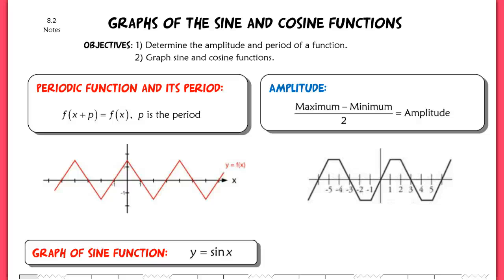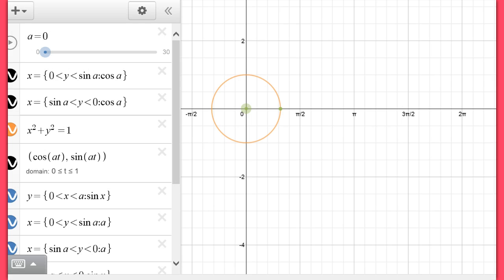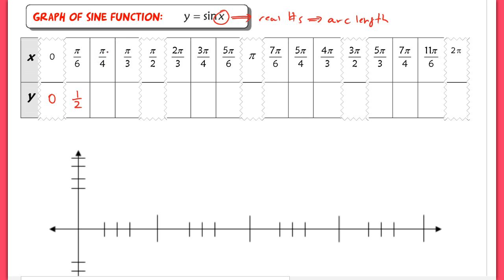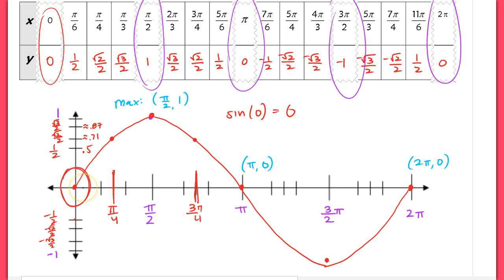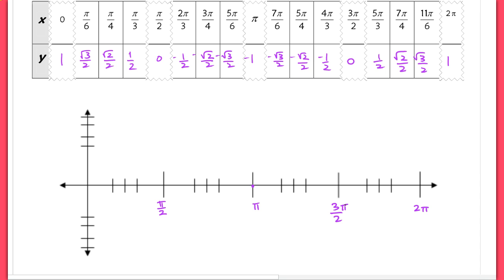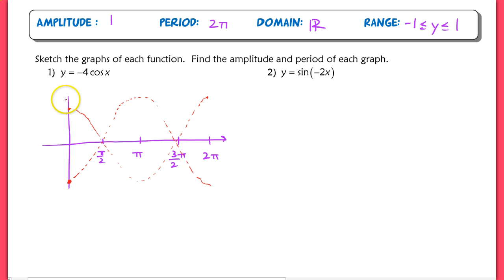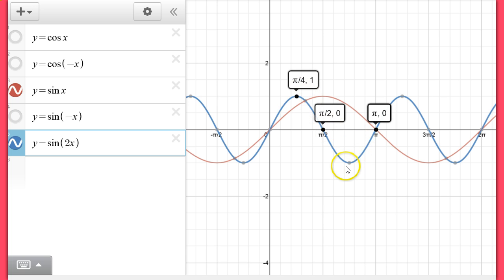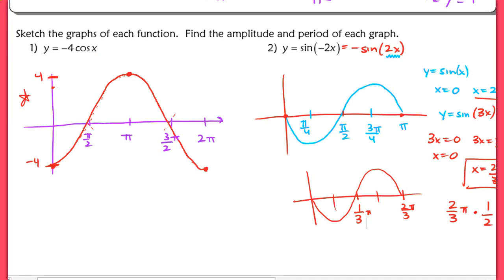8.2 Graphs of Sine and Cosine Functions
8.2 Graphs of Sine and Cosine Functions